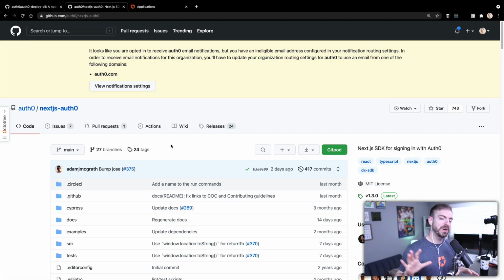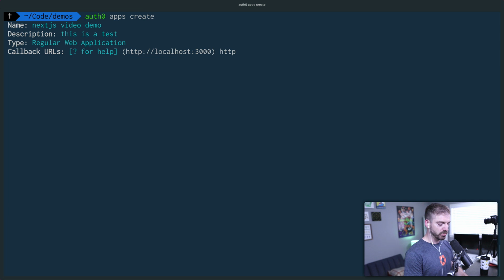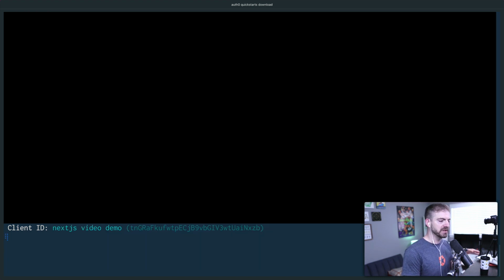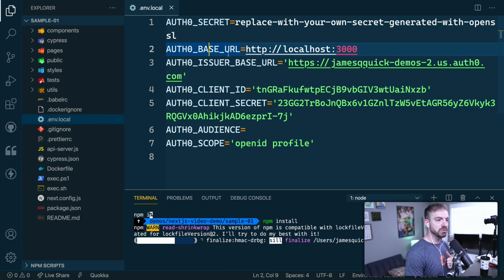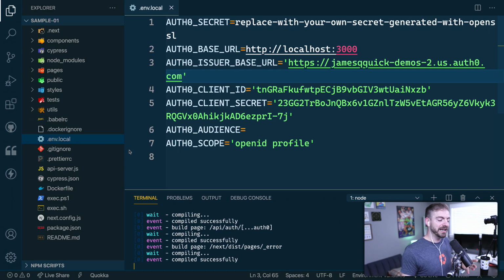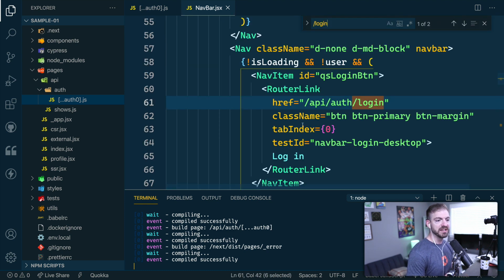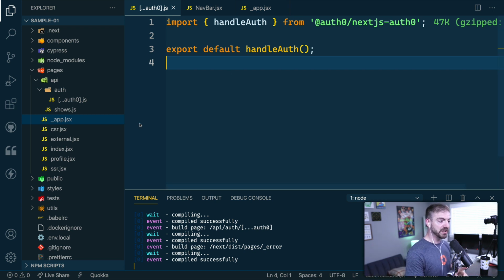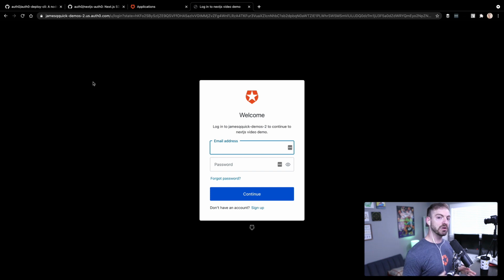Auth0 and Next.js SDK - Add Authentication in Minutes!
The new Next.js SDK is here! This SDK makes setting up authentication and authorization in Next.js easier than it's ever been. You can get started in minutes by adding just a few lines of code.

This SDK has loads of features for helping you protect your Next.js applications.

- easy configuration
- front-end user hooks
- higher order functions for protecting your pages and API routes
- lots more!